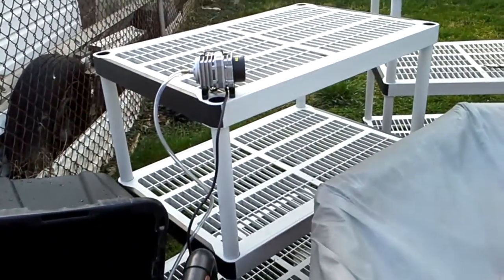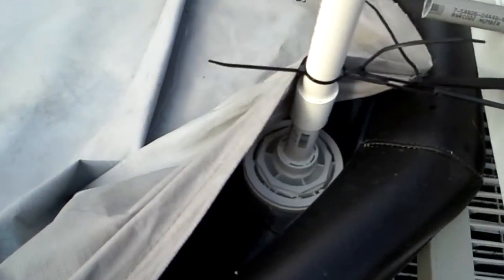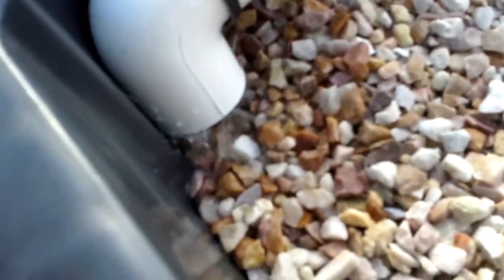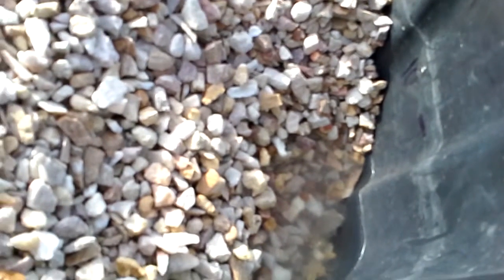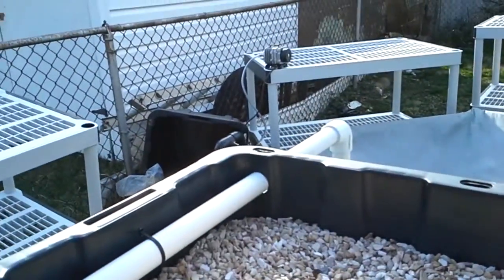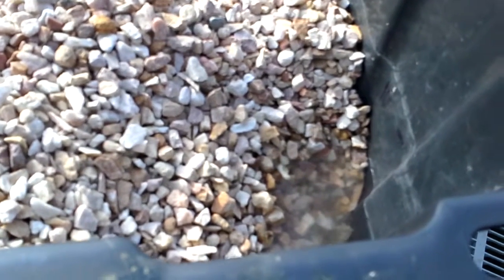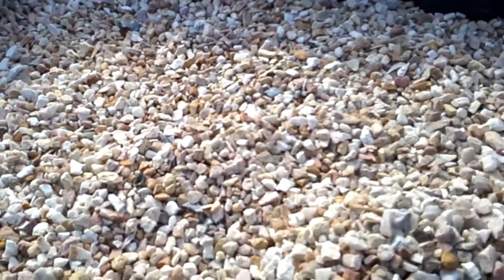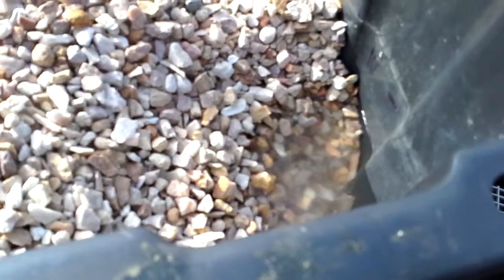Initial testing of geyser pumps and bell siphons 4 8 13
Aquaponics system update 4 8 13